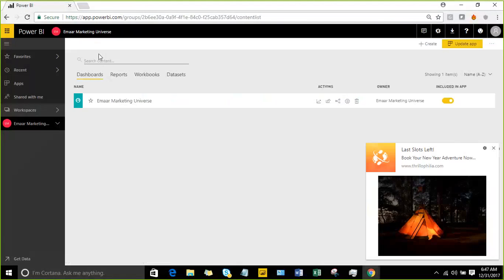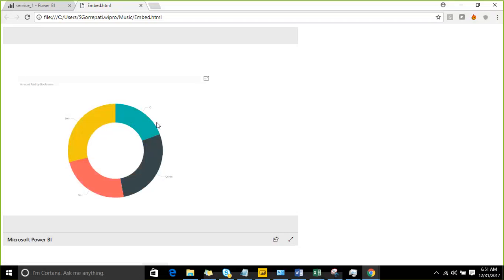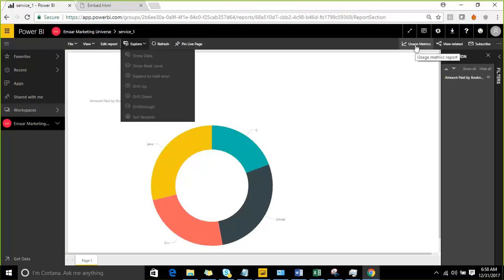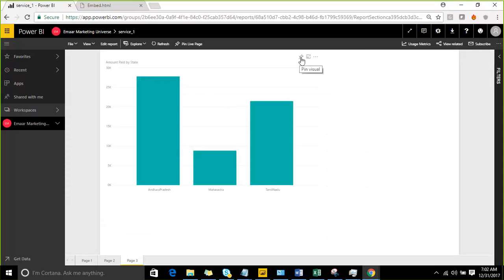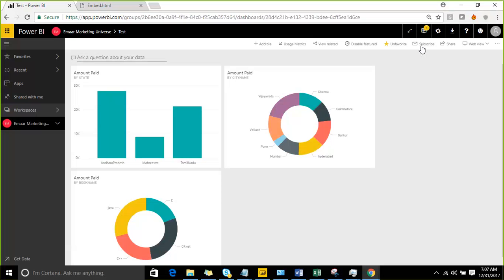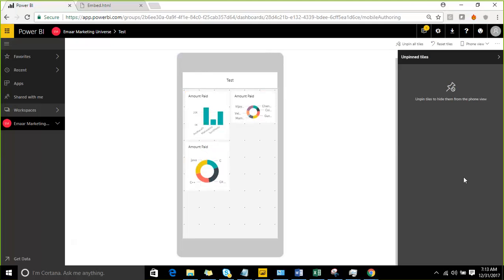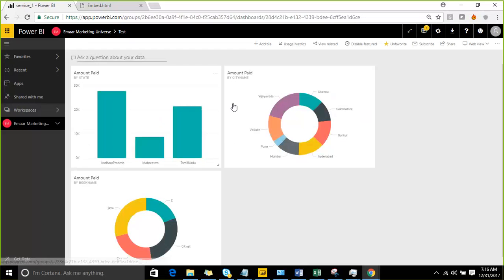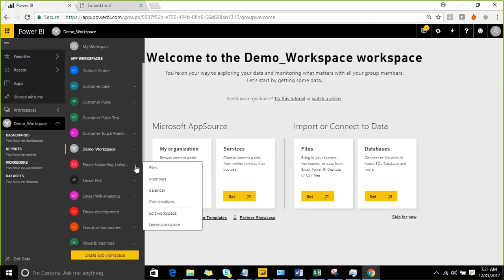POWER BI CLASS 20